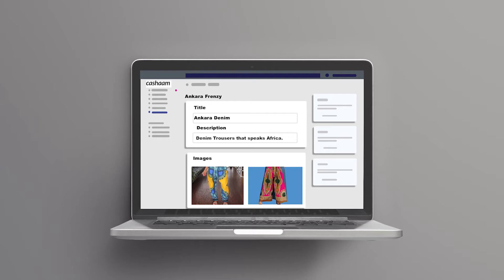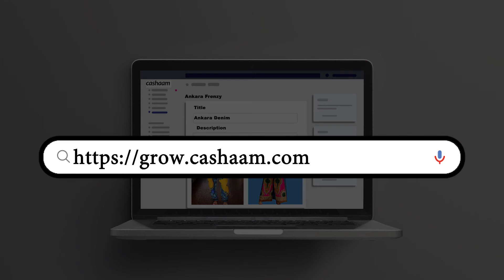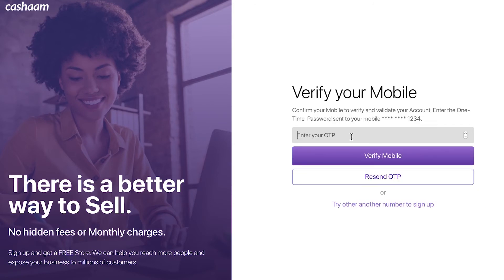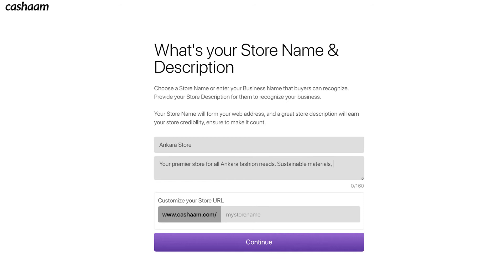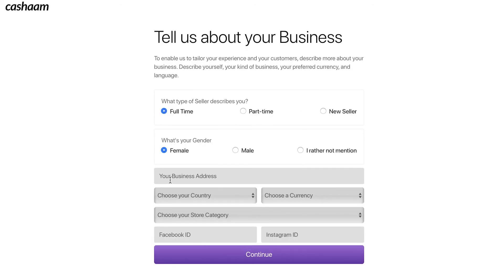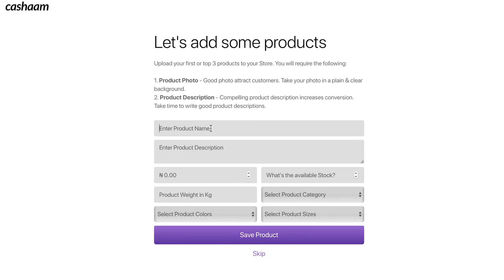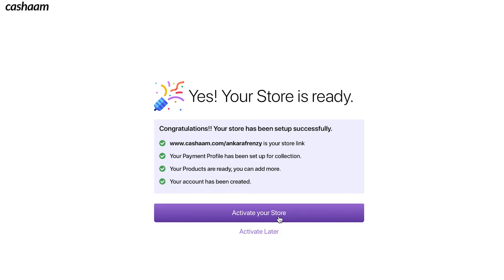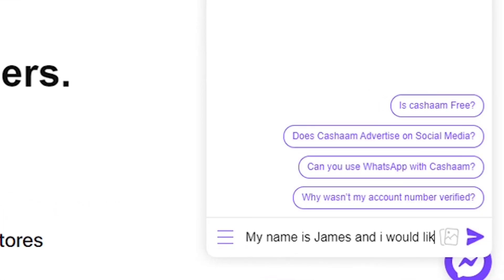How to set up a free eCommerce store on Cashaam.com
Getting started on Cashaam.com is easy and its take less than 5 minutes to start selling.